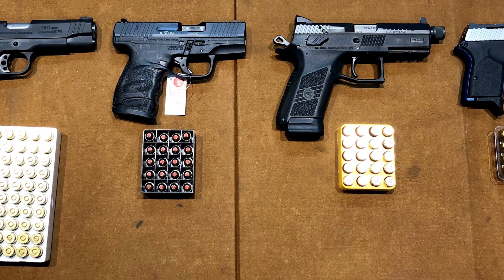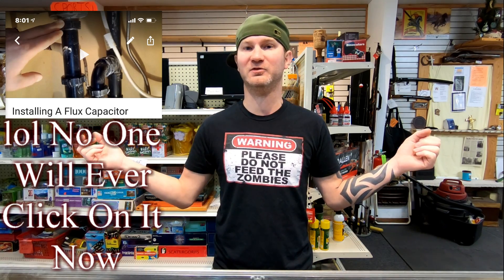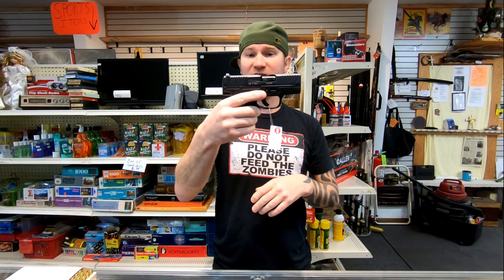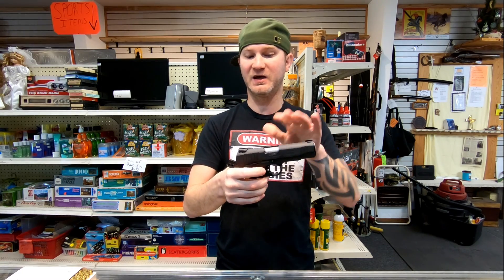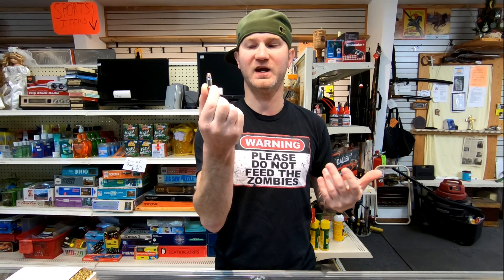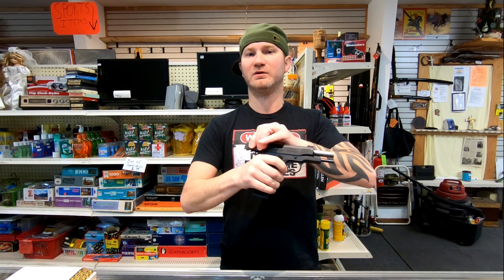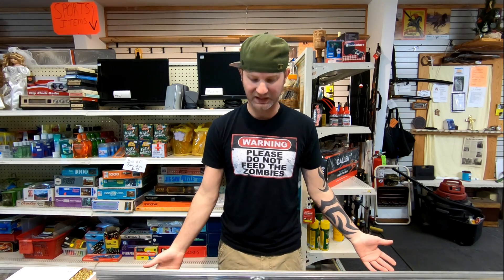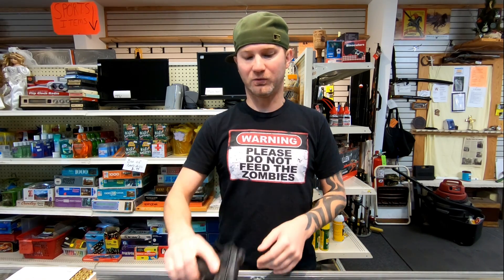Choosing The Best Handgun/Caliber That’s Right For You